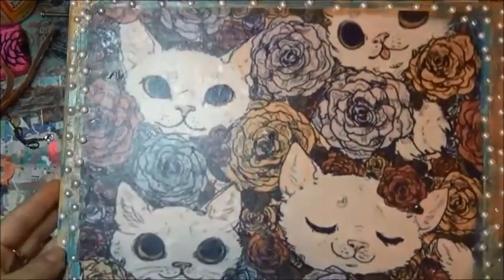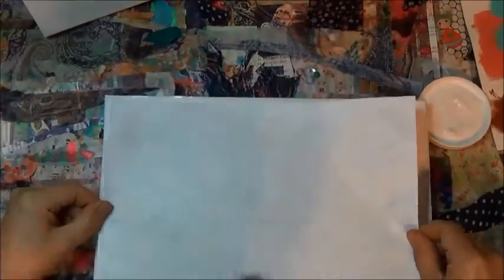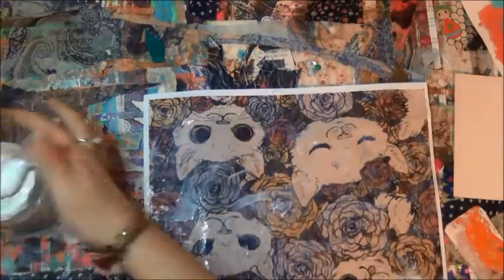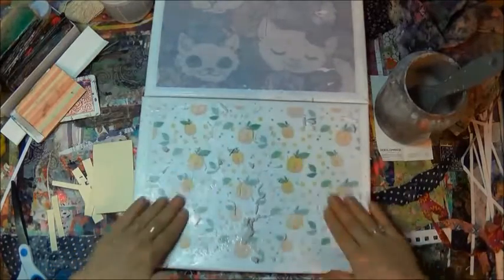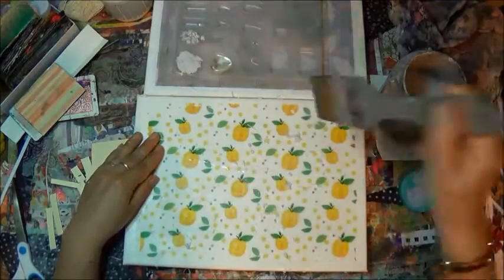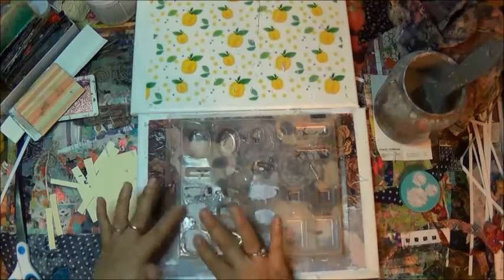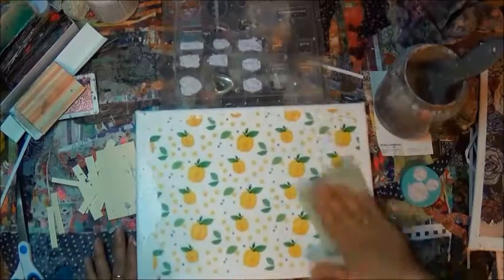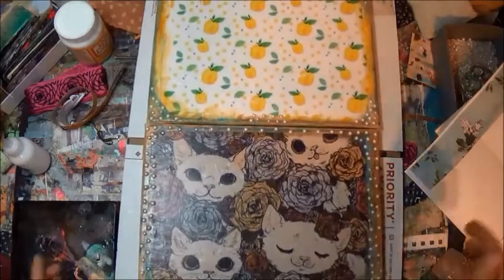image transfer using deco arts real time video